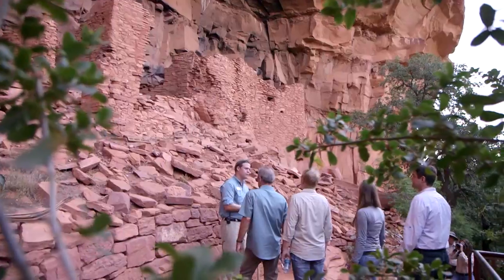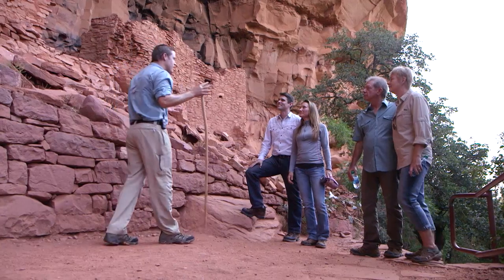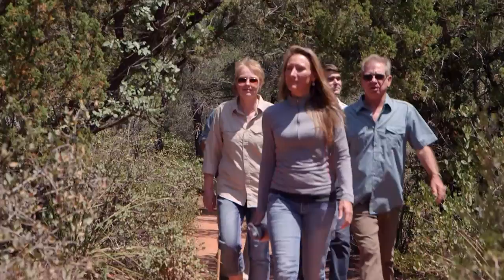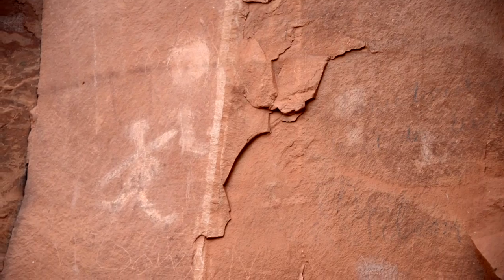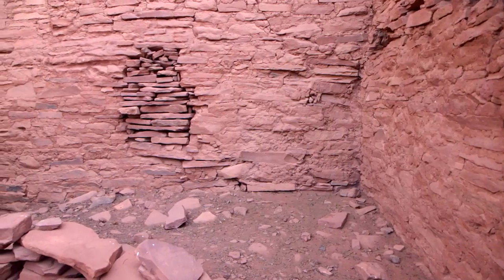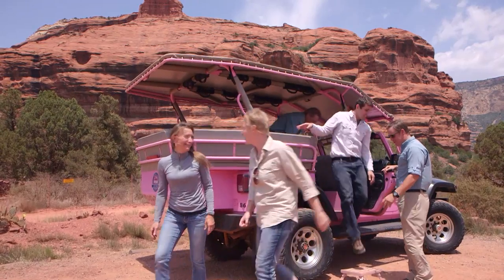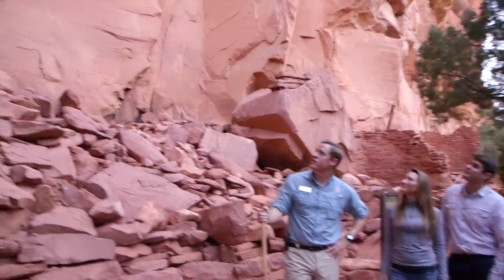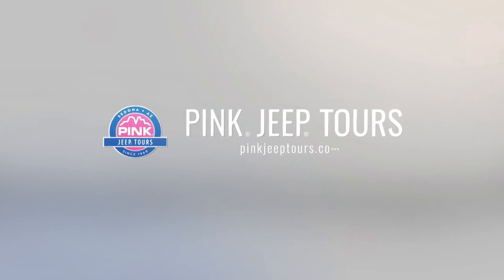Sedona Ancient Ruin - Native American Cliff Dwellings | Pink Jeep Tours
Tour Honanki Heritage Site, a 700-year-old cliff dwelling with more than 1,500 ancient petroglyphs and pictographs. Learn about the Sinangua people who lived and farmed here.

TRANSCRIPT:

Tucked away in a remote canyon,
The relics of a prehistoric civilization.
This is a guided experience of Honanki Heritage Site,
A 700-year-old Native American cliff dwelling.
A ¾-mile nature trail takes you under a 900-ft cliff,
And brings you within the ruined walls of this ancient structure.
More than 1,500 petroglyphs and pictographs
stare back at you from the rocks.
Who were they? Why did they leave? Where did they go?
Your guide is ready with facts and stories,
And our custom Jeep® Wrangler is the best in the business
This tour includes a guided trip through Sedona’s backcountry.
Explore the deep history of Sedona on the Ancient Ruins tour.
Pink Jeep Tours. Explore with us.